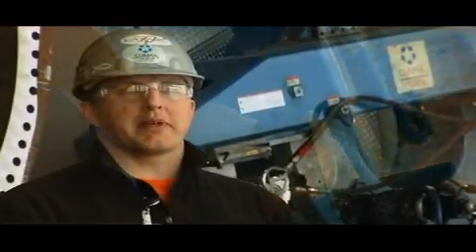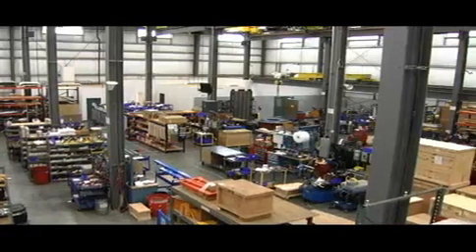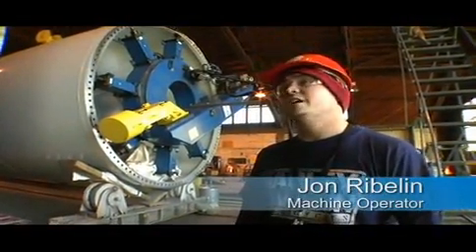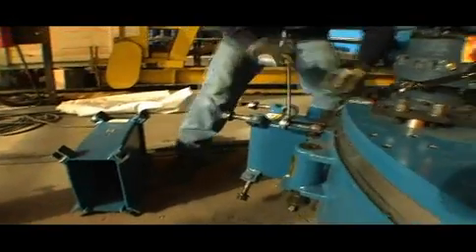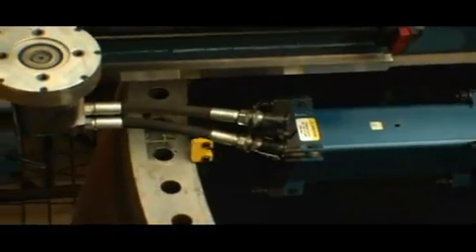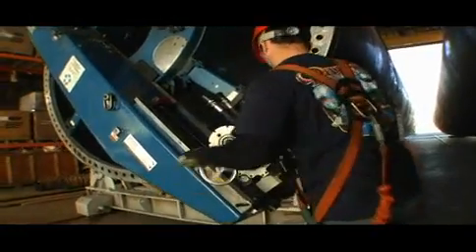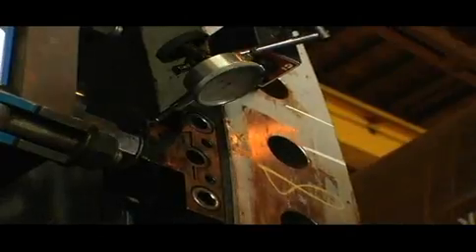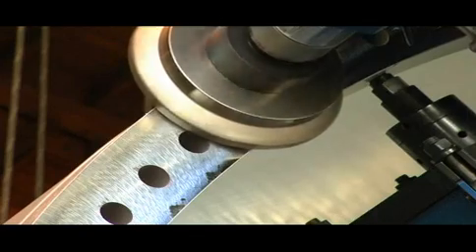Climax CM6000 Circular Mill Application Video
The Climax CM6000 circular mill mounts easily into tower sections in production or in the field, finished or rough. With the CM6000, you deliver accurate, precise tower sections, ready to assemble at the job site.